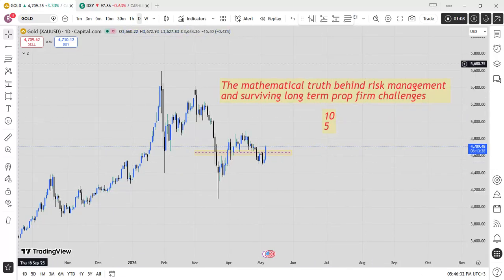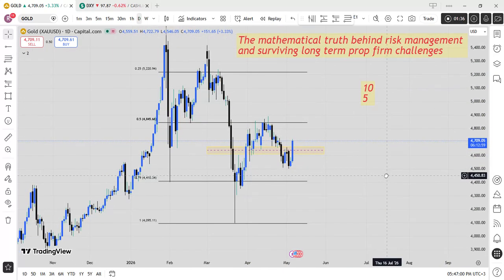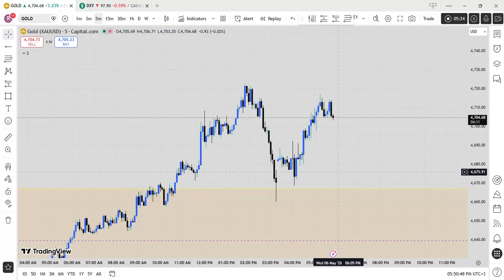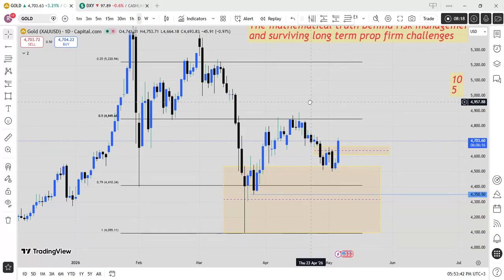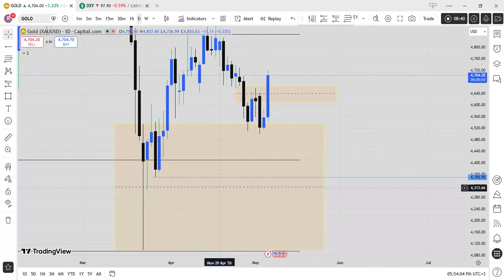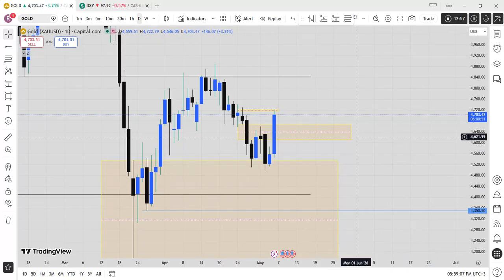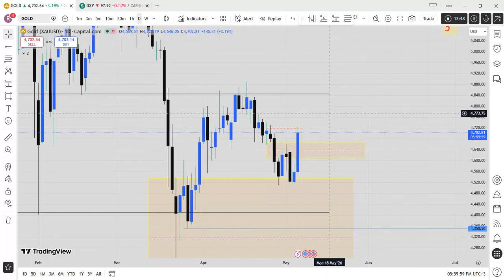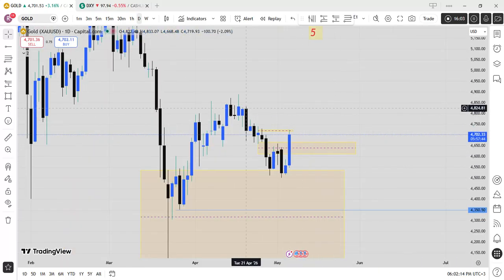Technical Analysis and Fundamental Analysis alignment and How to read price action in trading.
In this video, I continue to explain how to study price action, its relationship to the fundamental side of trading, and how it will help you as a trader to study price action in-depth to maximize on winning and avoid losses.